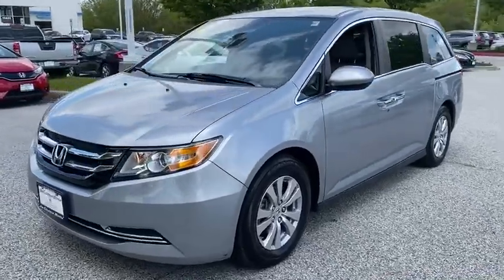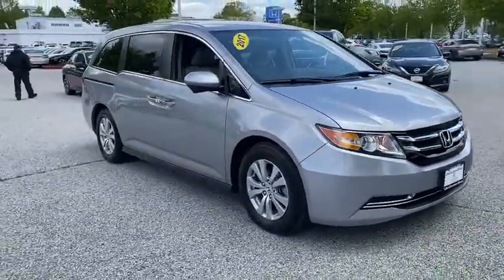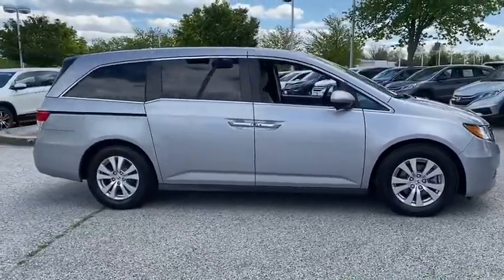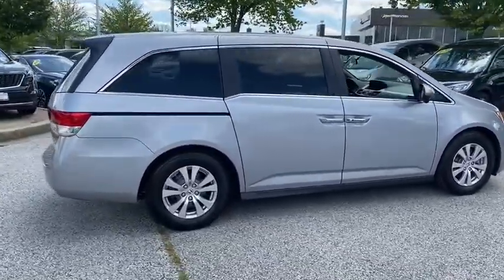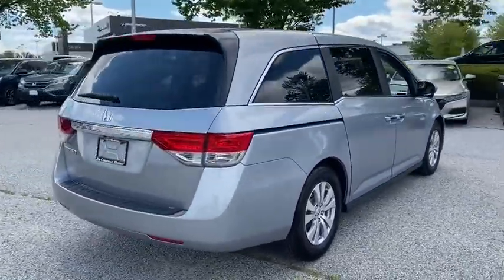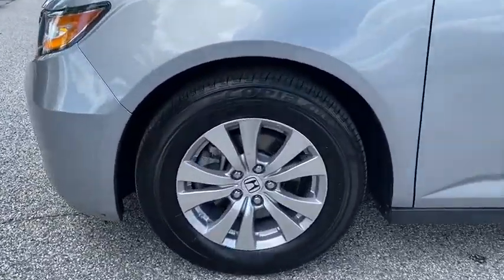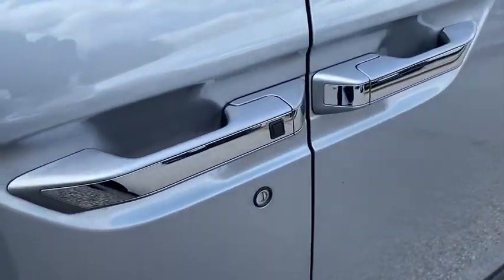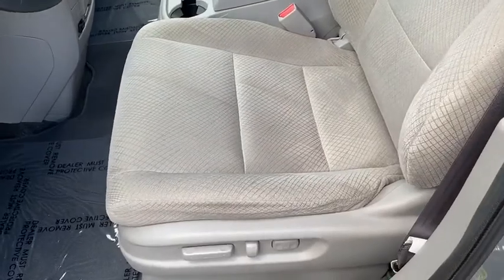2017 Honda Odyssey Clarksville, Annapolis, Rockville, MD PR7963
Used 2017 Honda Odyssey available in Clarksville, Maryland at Jim Coleman Honda of West Columbia. Servicing the Annapolis, Rockville, MD area.

Contact Jim Coleman Honda today for information on dozens of vehicles like this 2017 Honda Odyssey EX. Your buying risks are reduced thanks to a CARFAX BuyBack Guarantee. Its not often you find just the vehicle you are looking for AND with low mileage. This is your chance to take home a gently used and barely driven Honda Odyssey. A truly breathtaking example of pure vehicle design achievement...this is the vehicle of your dreams! The quintessential Honda -- This Honda Odyssey EX speaks volumes about its owner about uncompromising individuality a passion for driving and standards far above the ordinary.